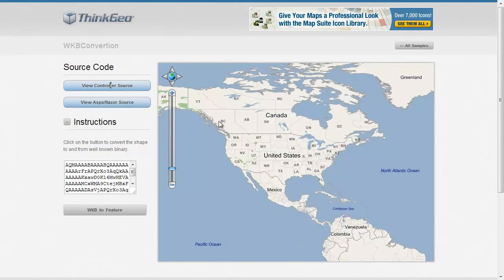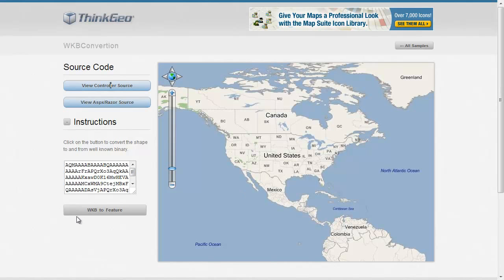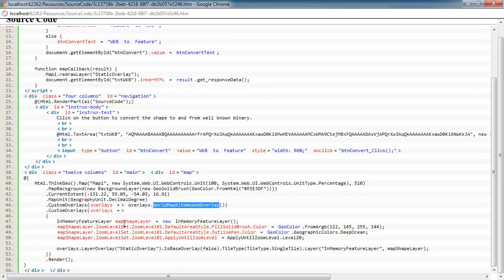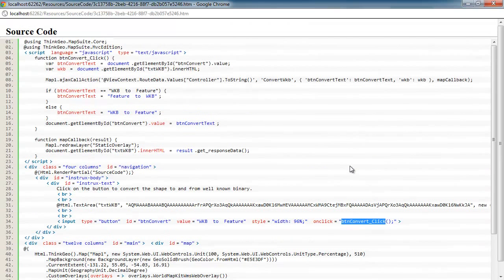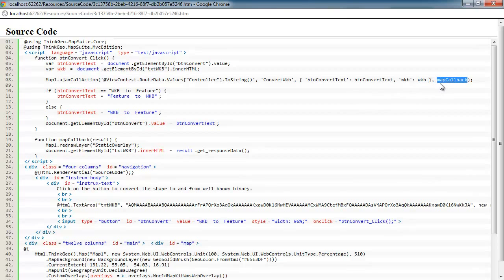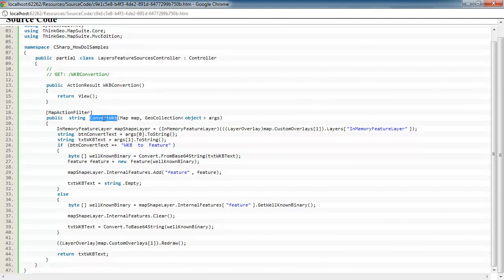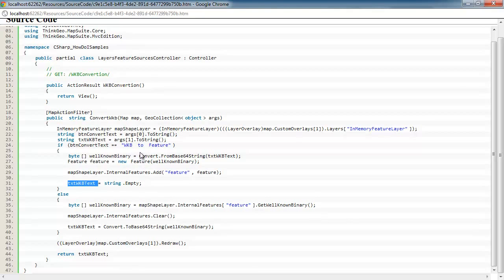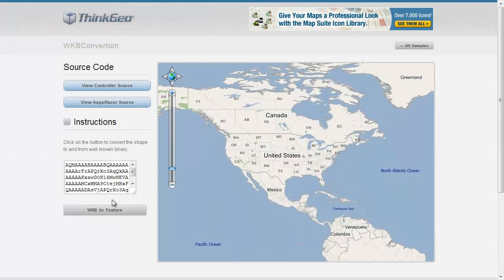Convert To/From Well-Known Binary: Map Suite MVC Edition Sample App Walkthrough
This Map Suite MVC Edition sample application shows you how to convert a geographic shape to WKB (Well-Known Binary) and from WKB back to a shape again.